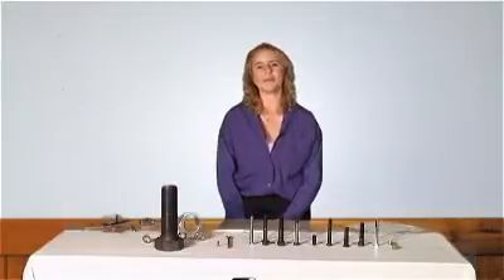What is the Grade of Stainless Steel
What is the Grade of Stainless Steel with Northeast Fasteners on NutsandBolts.com